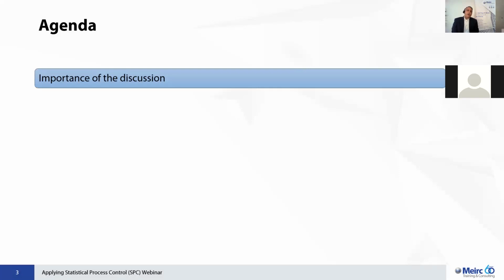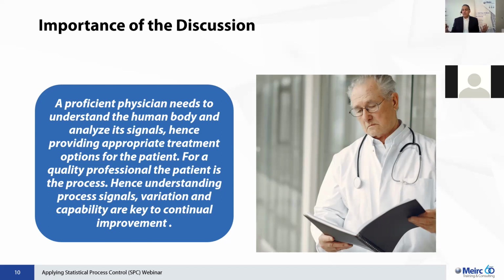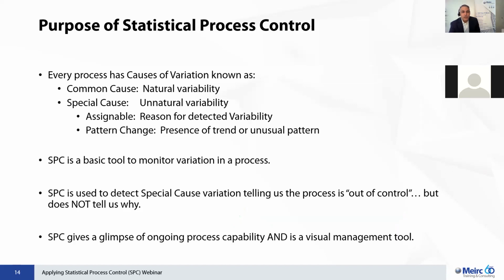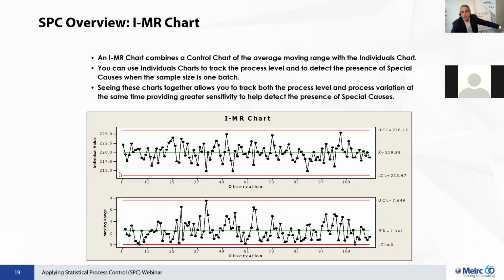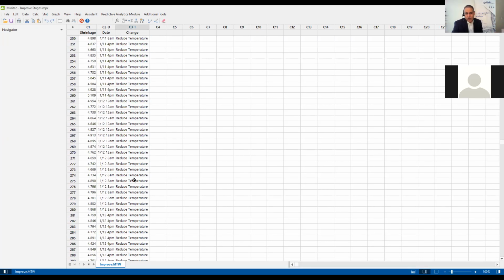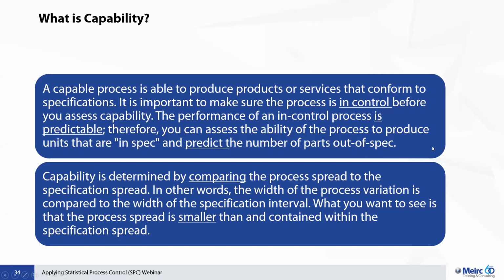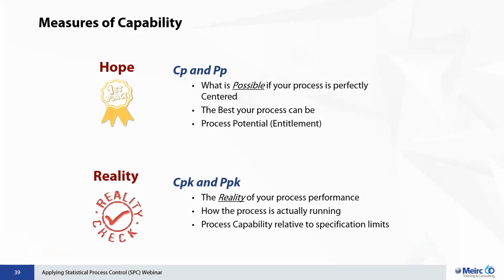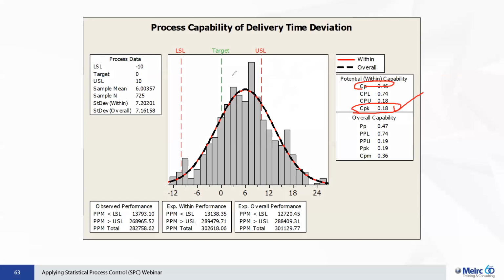Applying Statistical Process Control (SPC), Process & Performance Capability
Examining processes statistically is a critical skill for quality professionals who must understand process capability and compare it with customer requirements using various tools. In this 45-minute webinar, we explain the process capability method and the 7 tools that can be used in tandem with this approach.